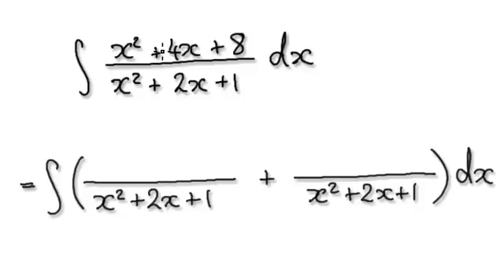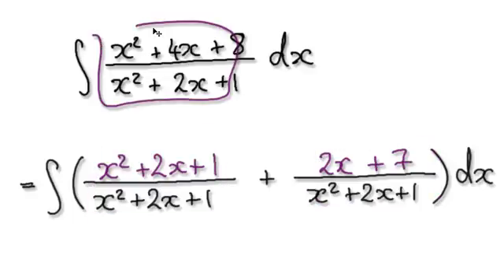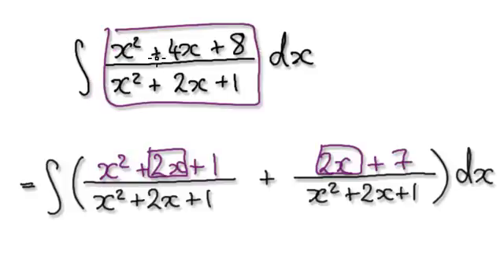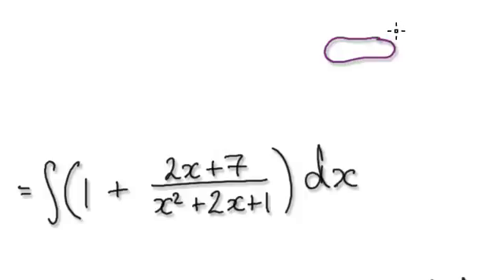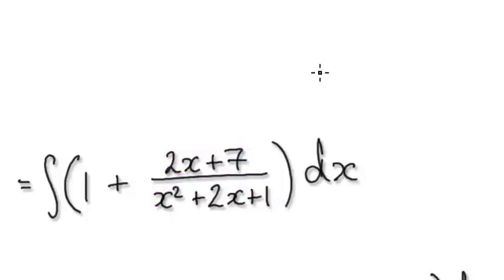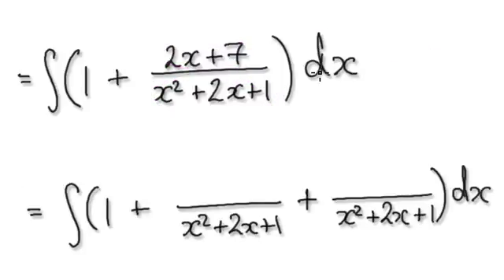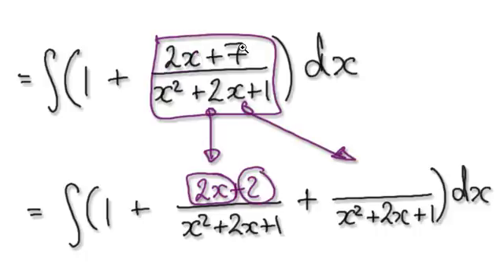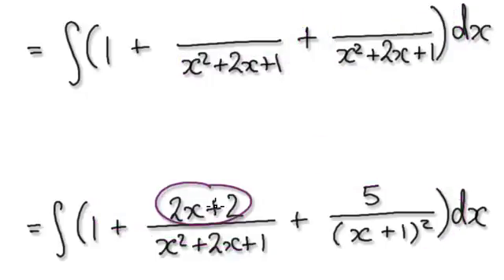Video 1878 - Integration Partial Fractions - Things to look out for - Part 2/2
Integration partial fractions